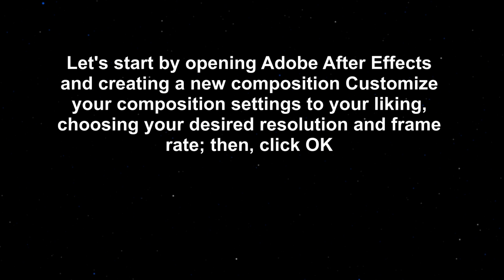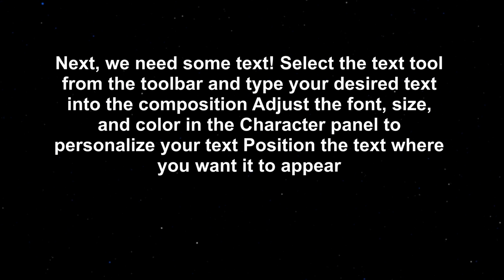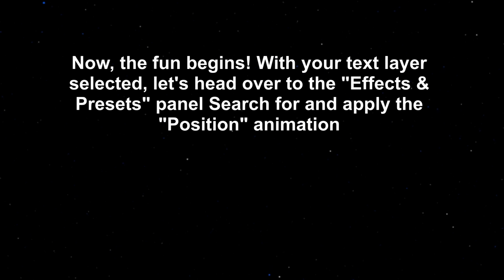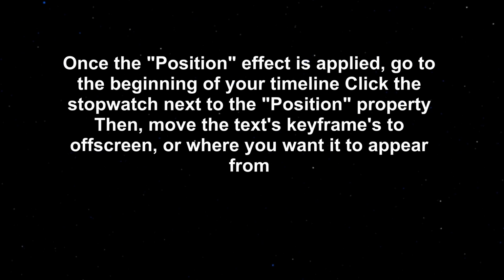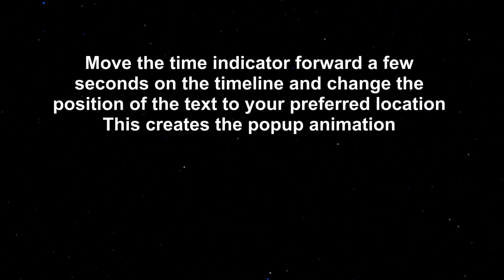How to Make Pop Up Text In Adobe After Effects - KevinHowTo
How to Make Pop Up Text In Adobe After Effects provides details on creating eye-popping text animation. Learn the steps to create animations where text appears in a creative fashion. Create dynamic effects.

00:00 Intro
00:08 New Composition
00:18 Adding Text
00:31 Position Animation
00:47 Keyframe Adjustments
00:59 Experimenting With Effects
01:11 Timing Adjustments
01:21 Conclusion